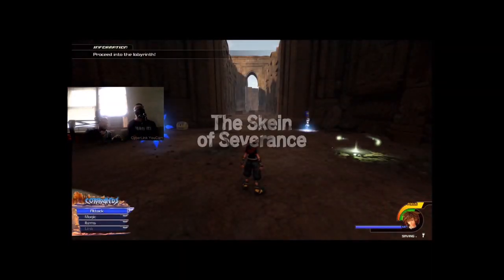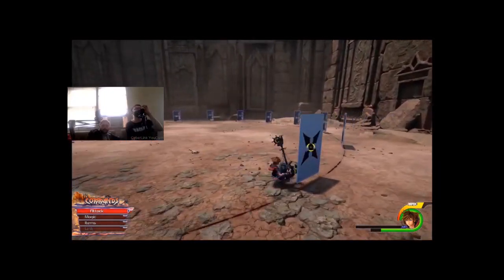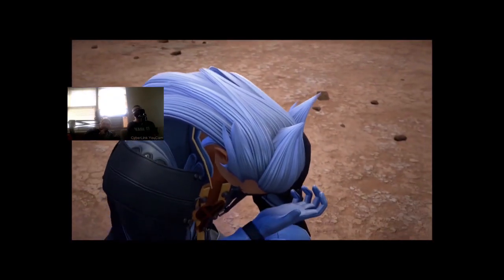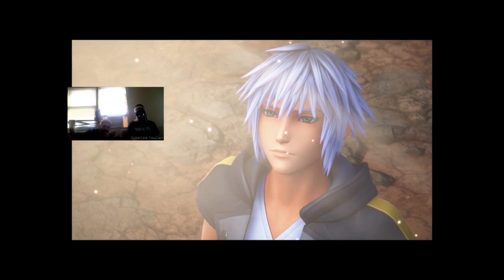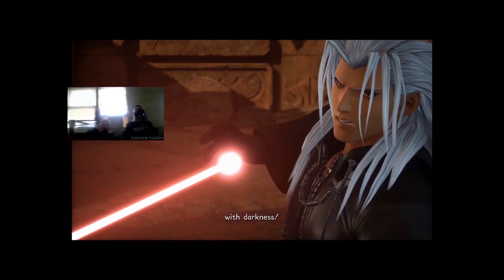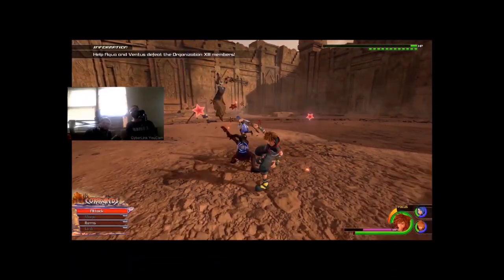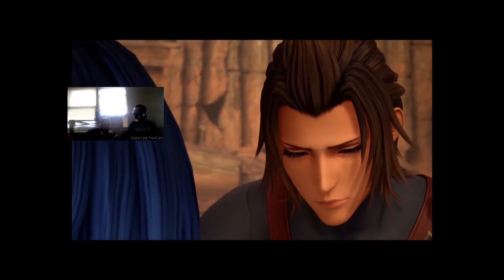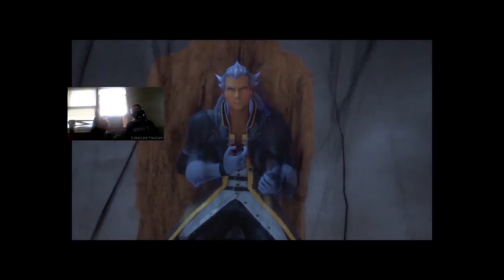Kingdom Hearts 3 Playthroughs w/ Tom (PS4) Part 38 THE GRUELING GAUNTLET BOSS RUSH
ALL GAMEPLAY AND SCENES IN TACT!!! Welcome to TheSportsfan1100 & ThomasTheLuckyGamer's playthrough of Kingdom Hearts 3 for PS4 Enjoy Part 38 as we continue the story of Sora trying to save the day again!